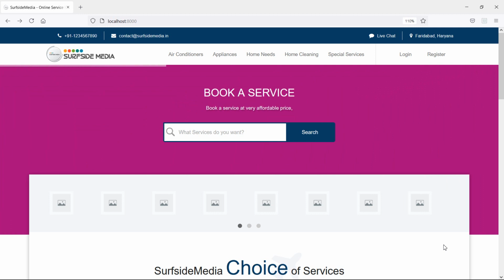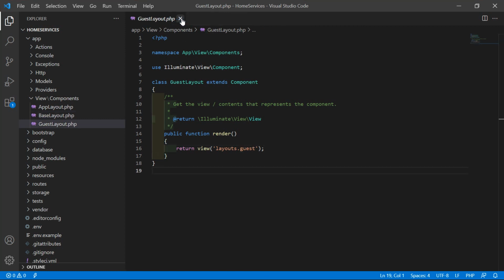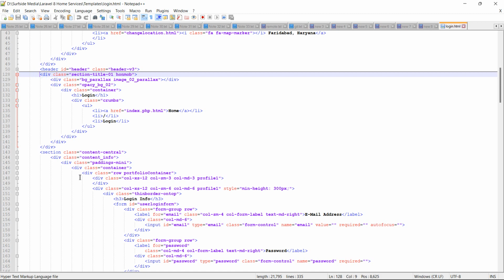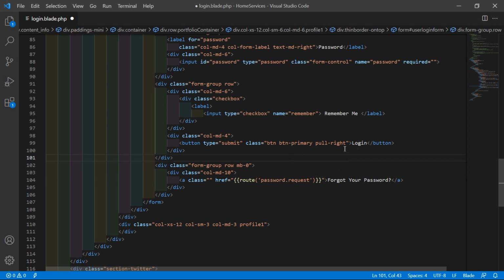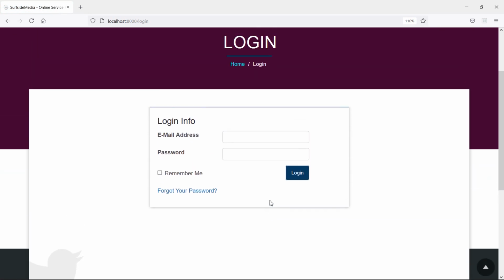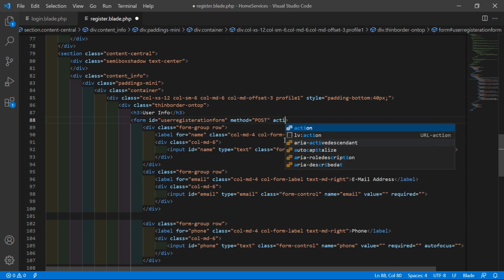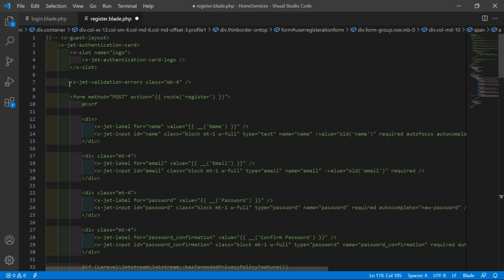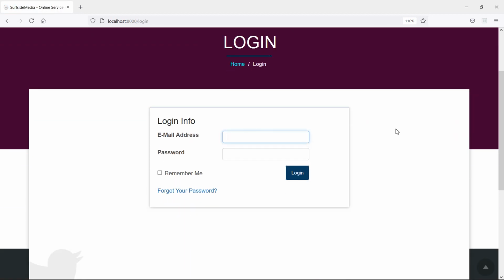Laravel 8 Project Home Services - Changing the Login and Registration page Layout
In this video I will talk about Changing the Login and Registration page Layout.

TOPIC DISCUSSED:

Changing the Login and Registration page Layout
Applying the html template on login page
Applying the html template on register page

Your Queries -

1.How to apply html template layout on login page in laravel 8 home services project?
2.How to apply html template layout on register page in laravel 8 home services project?
3.What are the steps for changing the login and register page layout in laravel 8 home services project?